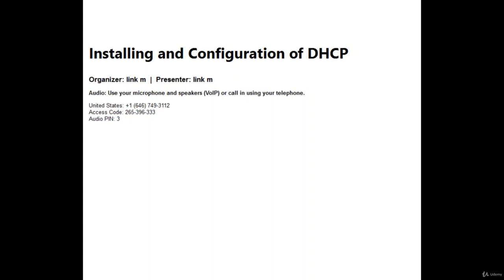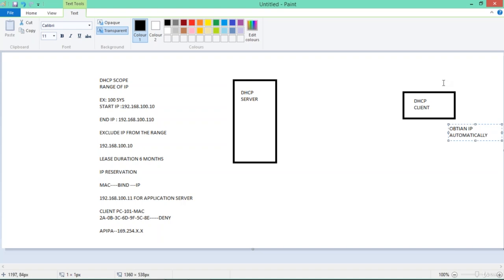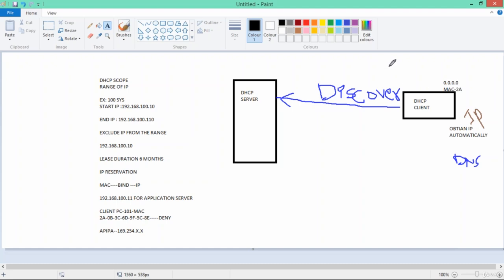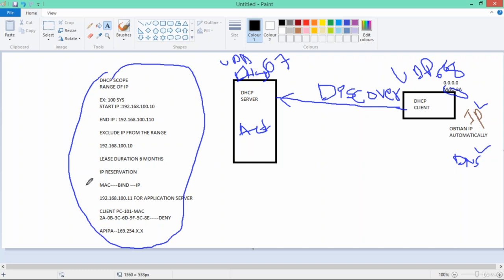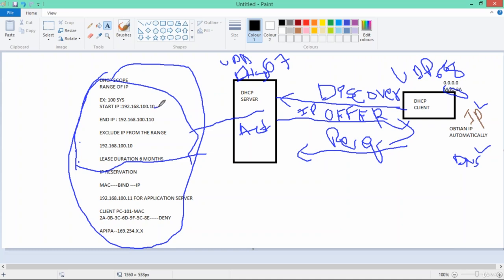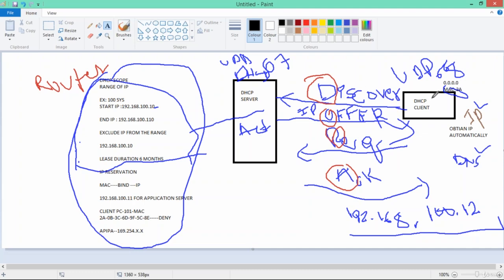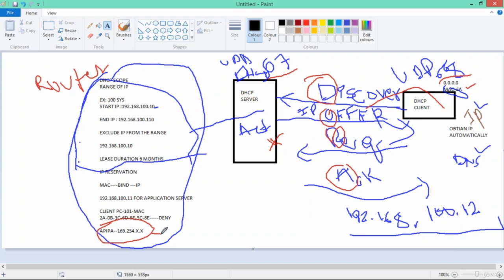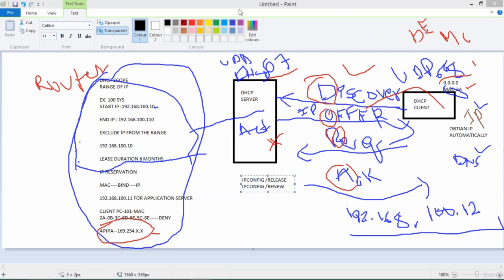Session 13 Install and configuration DHCP part 2